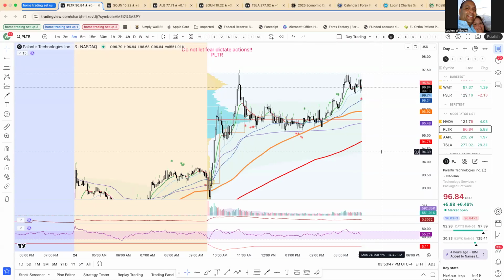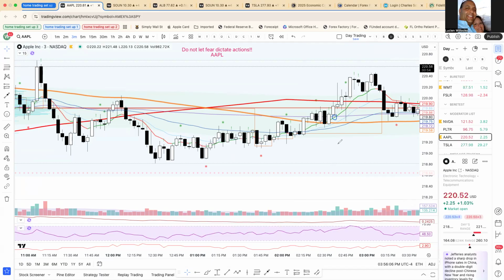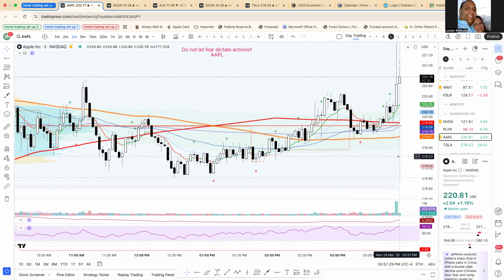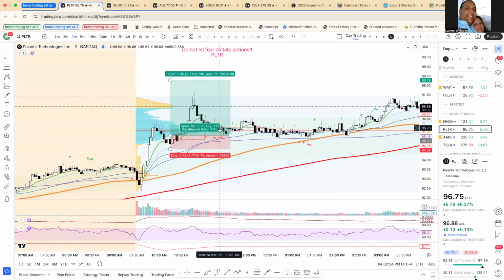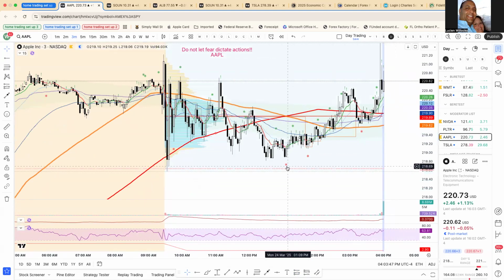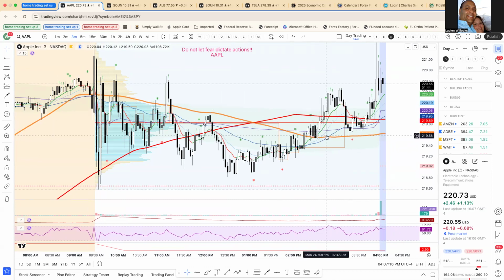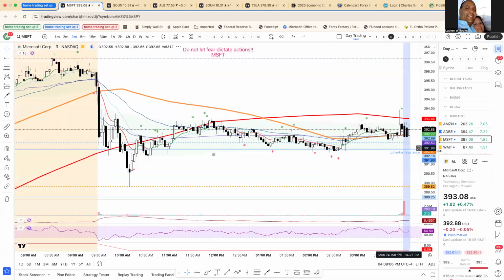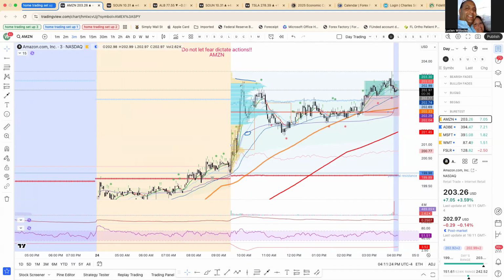VWAP for trade management tutorial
This is a requested video tutorial on VWAP. I cover how I use it for trade management and entry decisions.